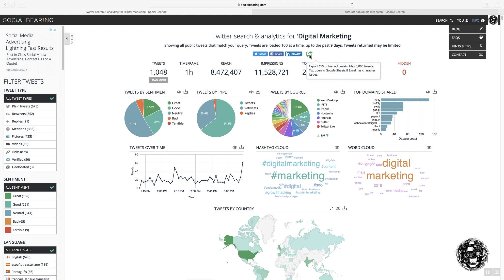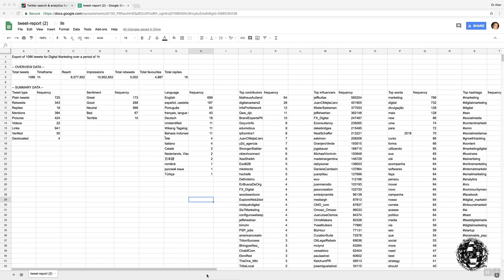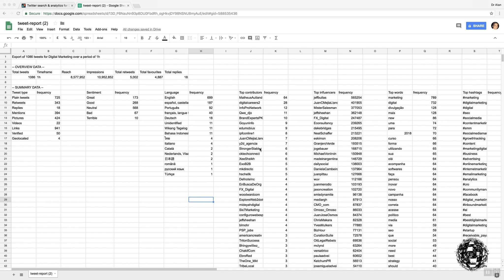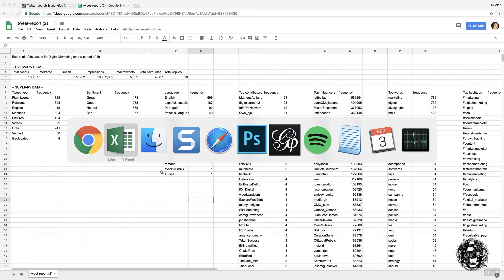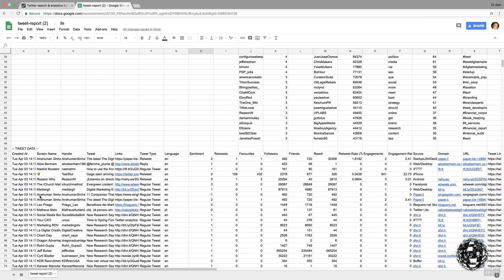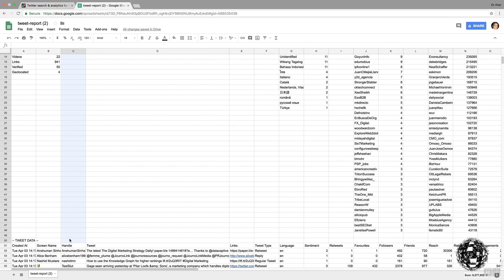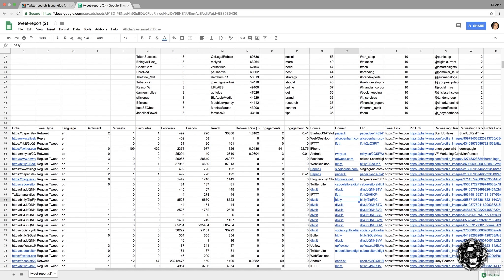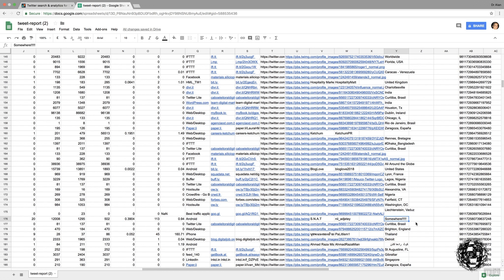Social Bearing: An introduction (Part 3)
This is a step by step introduction to Social Bearing, the free Twitter analytics tool that is available online (Part   3 of 3).